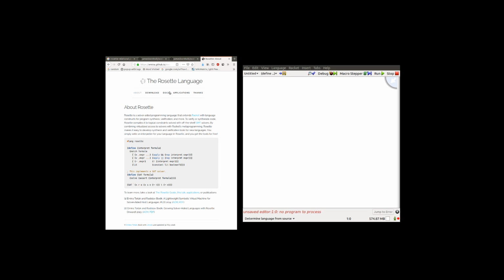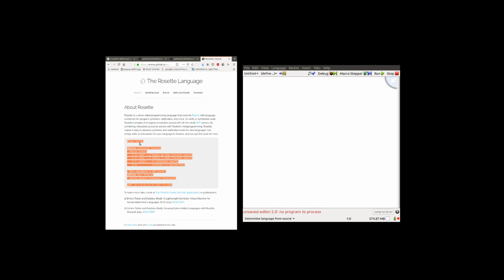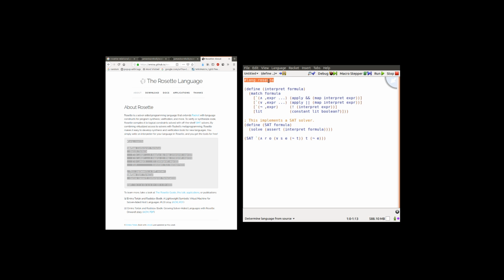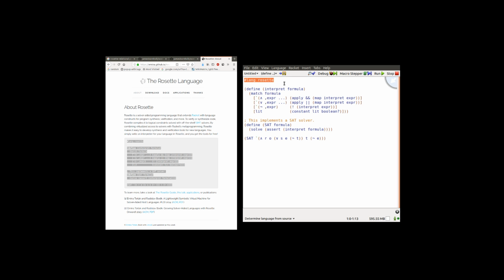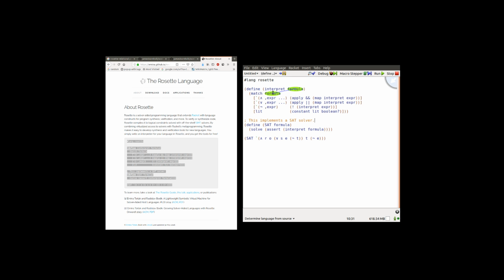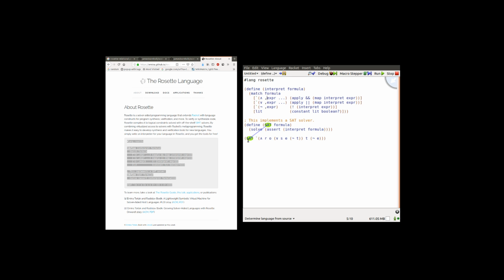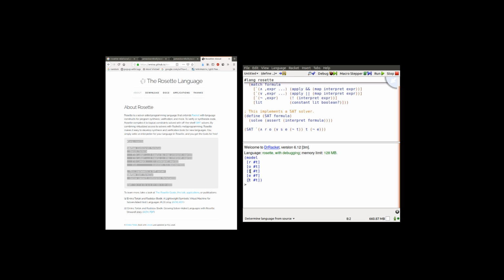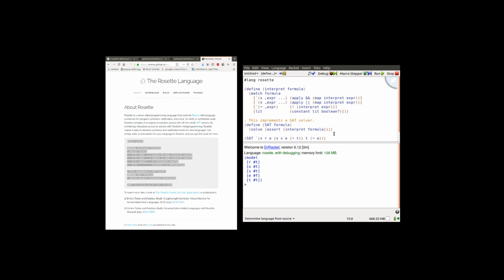Implementing a boolean interpreter and finding a model using Rosette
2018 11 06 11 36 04 Rosette is cool